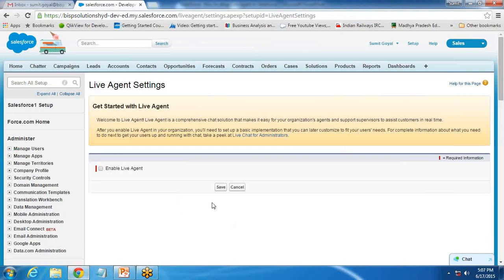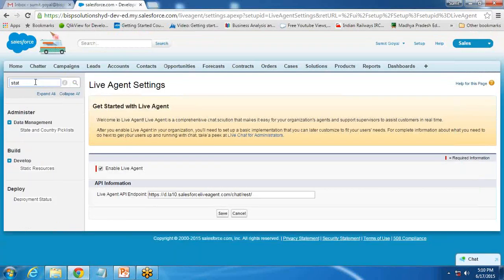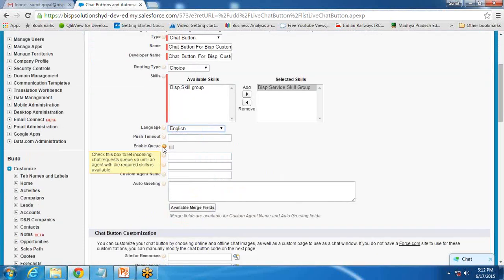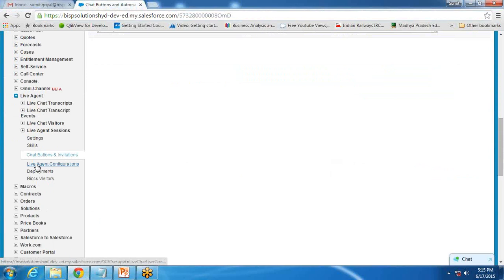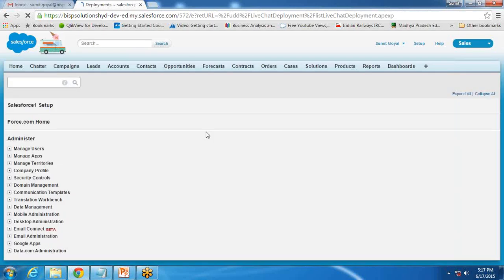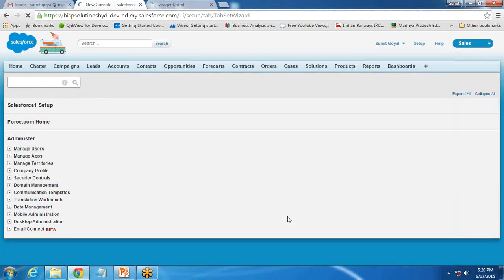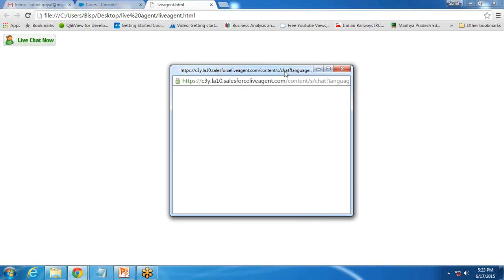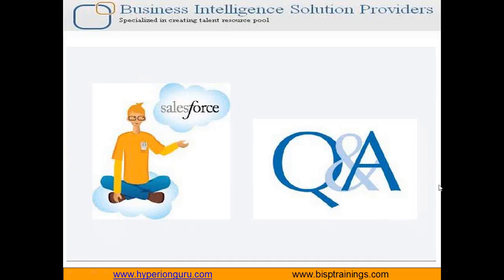How to setup live chat Agent in Salesforce